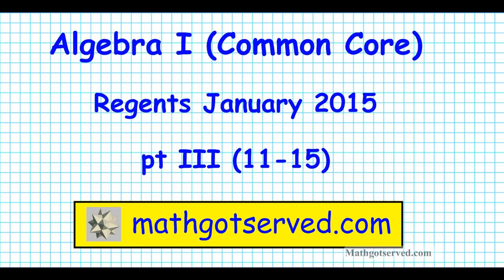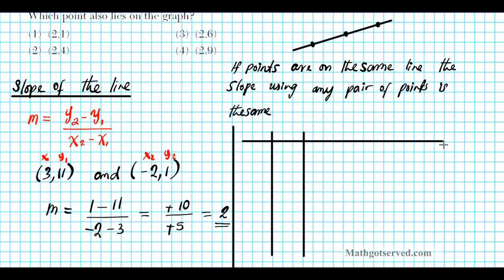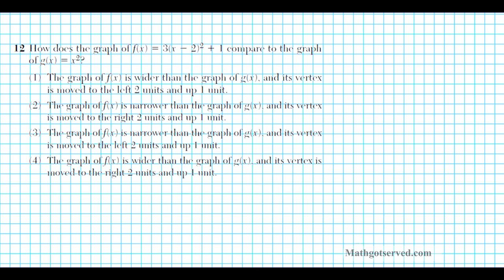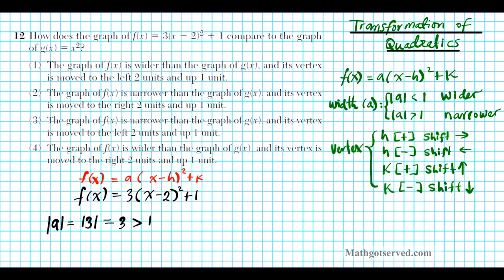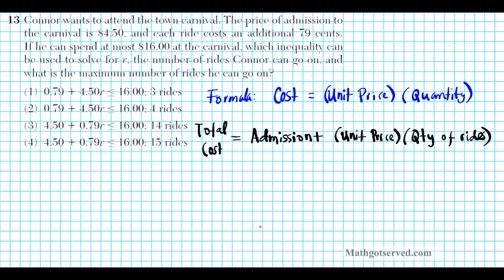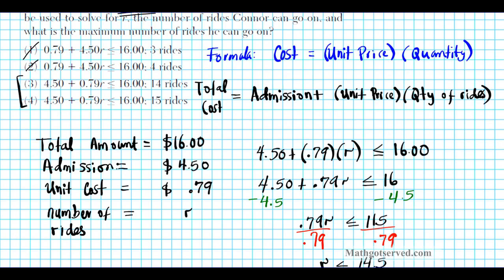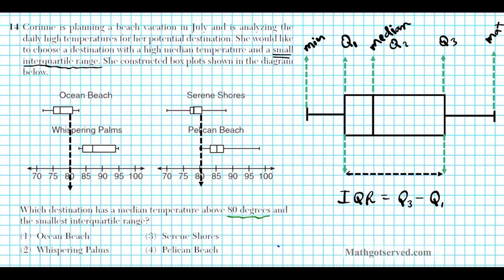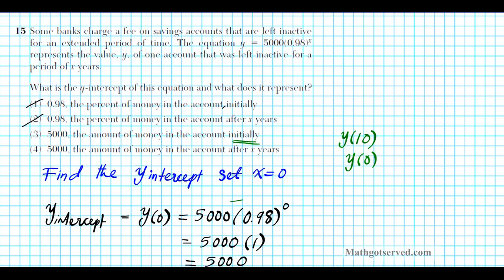Algebra I Regents (Common Core) January 2015 pt III 11-15 jan Next Gen PARCC SBAC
who is paid an hourly rate of $22. The owner estimates his weekly
profit using the function P(x)  8600  22x. In this function, x
represents the number of
(1) computers repaired per week
(2) hours worked per week
(3) customers served per week
(4) days worked per week
2 Peyton is a sprinter who can run the 40-yard dash in 4.5 seconds.
He converts his speed into miles per hour, as shown below.
Which ratio is incorrectly written to convert his speed?
(1) (3)
(2) (4)
3 Which equation has the same solutions as 2x2  x  3  0?
(1) (2x  1)(x  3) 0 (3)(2x  3)(x  1)  0
(2) (2x  1)(x  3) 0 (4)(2x  3)(x  1)  0
4 Krystal was given $3000 when she turned 2 years old. Her parents computations.
invested it at a 2% interest rate compounded annually. No deposits or
withdrawals were made. Which expression can be used to determine
how much money Krystal had in the account when she turned 18?
5 Which table of values represents a linear relationship?
6 Which domain would be the most appropriate set to use for a
function that predicts the number of household online-devices in
terms of the number of people in the household?
(1) integers (3) irrational numbers
(2) whole numbers (4) rational numbers
7 The inequality 7  computations. 2 __
3 x  x  8 is equivalent to
5 (4) x   3 __
5
8 The value in dollars, v(x), of a certain car after x years is represented
by the equation v(x)  25,000(0.86)x. To the nearest dollar,
how much more is the car worth after 2 years than after 3 years?
9 Which function has the same y-intercept as the graph
(1) y  _1_2_ ____6_x_
4 (3) 6y  x  18
(2) 27  3y  6x (4) y  3  6x below?
10 Fred is given a rectangular piece of paper. If the length of Fred’s computations.
piece of paper is represented by 2x  6 and the width is represented
by 3x  5, then the paper has a total area represented by
(2) 6x2  28x  30 (4) 6x2  6x  11
11 The graph of a linear equation contains the points (3,11) and (2,1).
Which point also lies on the graph?
12 How does the graph of f(x)  3(x  2)2  1 compare to the graph
of g(x)  x2?
(1) The graph of f(x) is wider than the graph of g(x), and its vertex
is moved to the left 2 units and up 1 unit.
(2) The graph of f(x) is narrower than the graph of g(x), and its vertex
is moved to the right 2 units and up 1 unit.
(3) The graph of f(x) is narrower than the graph of g(x), and its vertex
(4) The graph of f(x) is wider than the graph of g(
and its vertex is
moved to the right 2 units and up 1 unit.
13 Connor wants to attend the town carnival. The price of admission to
the carnival is $4.50, and each ride costs an additional 79 cents.
If he can spend at most $16.00 at the carnival, which inequality can
be used to solve for r, the number of rides Connor can go on, and
what is the maximum number of rides he can go on?
(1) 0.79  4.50r ≤ 16.00; 3 rides
(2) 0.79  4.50r ≤ 16.00; 4 rides
(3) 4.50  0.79r ≤ 16.00; 14 rides
(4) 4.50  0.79r ≤ 16.00; 15 rides
14 Corinne is planning a beach vacation in July and is analyzing the
daily high temperatures for her potential destination. She would like
to choose a destination with a high median temperature and a small
interquartile range. She constructed box plots shown in the diagram
below.
Which destination has a median temperature above 80 degrees and
the smallest interquartile range?
(1) Ocean Beach (3) Serene Shores
(2) Whispering Palms (4) Pelican Beach
15 Some banks charge a fee on savings accounts that are left inactive
for an extended period of time. The equation y  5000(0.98)x
represents the value, y, of one account that was left inactive for a
period of x years.
What is the y-intercept of this equation and what does it represent?
(1) 0.98, the percent of money in the account initially
(2) 0.98, the percent of money in the account after x years
(3) 5000, the amount of money in the account initially
(4) 5000, the amount of money in the account after x years
16 The equation for the volume of a cylinder is V  πr2h. The positive computations.
value of r, in terms of h and V, is
(1) (3)
(2) (4)
17 Which equation has the same solutions as x2  6x  7  0?
18 Two functions, y  |x  3| and 3x  3y  27, are graphed on the
same set of axes. Which statement is true about the solution to the
(1) (3,0) is the solution to the system because it satisfies the equation
(2) (9,0) is the solution to the system because it satisfies the equation
3x  3y  27.
(3) (6,3) is the solution to the system because it satisfies both equations.